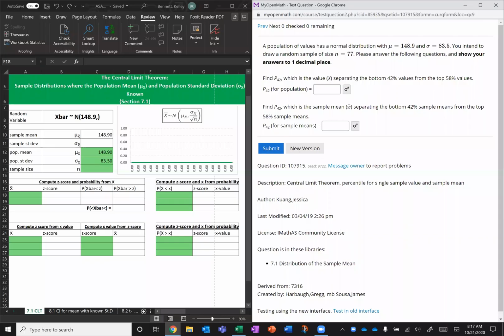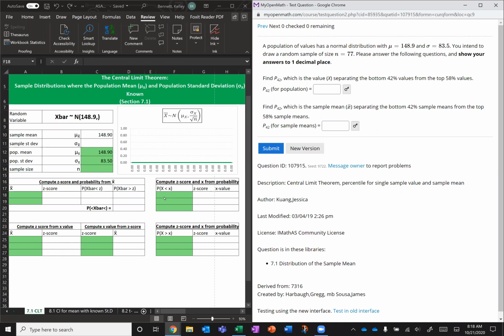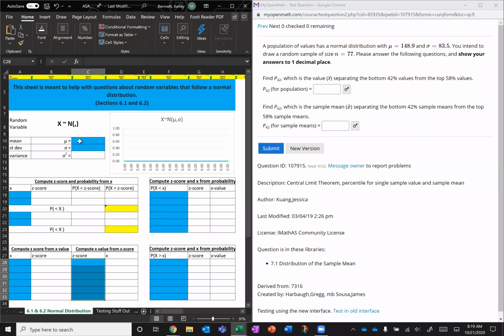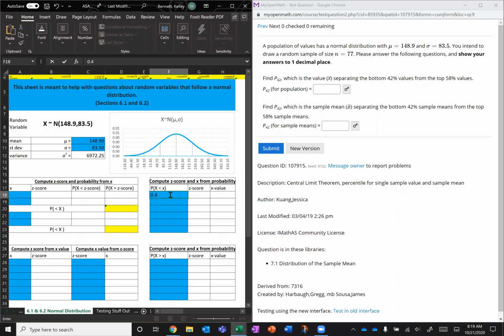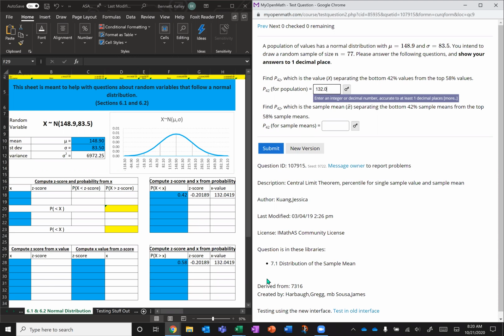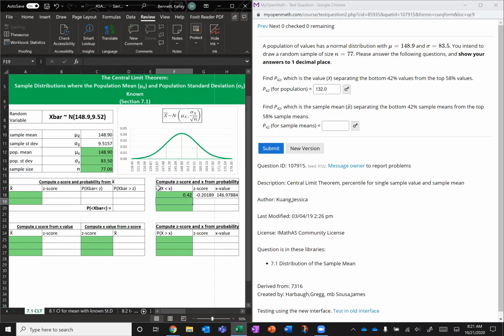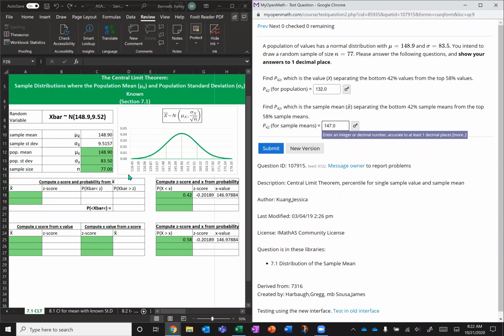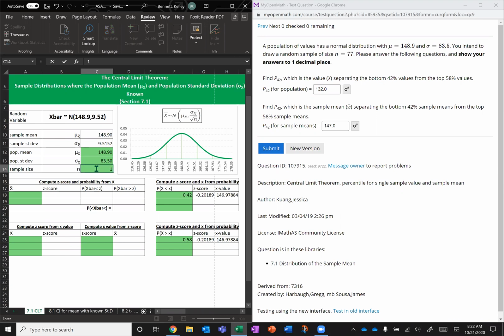HW 7 1 Example on The Central Limit Theorem for Sample Means